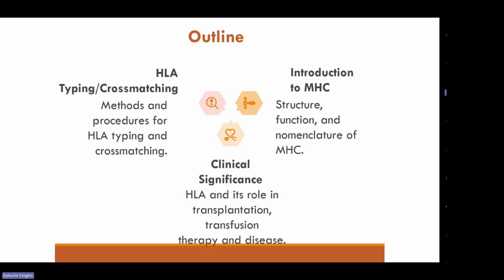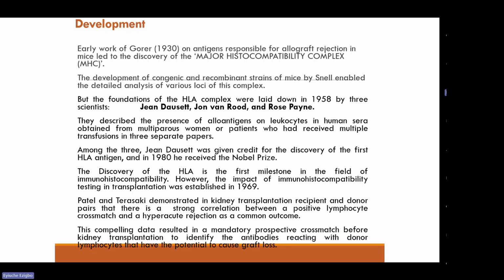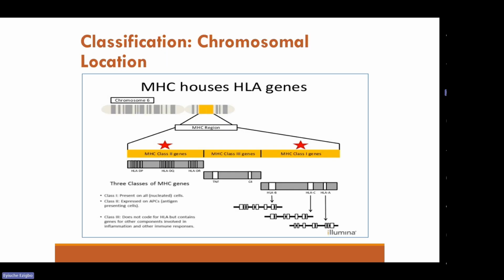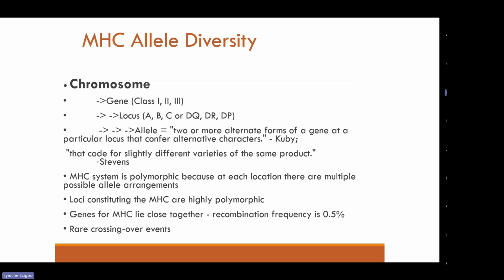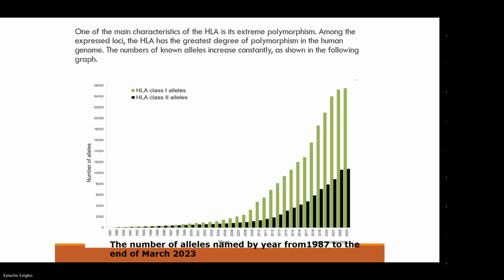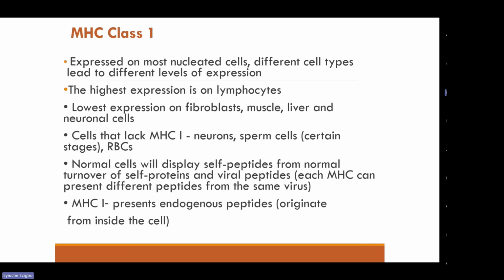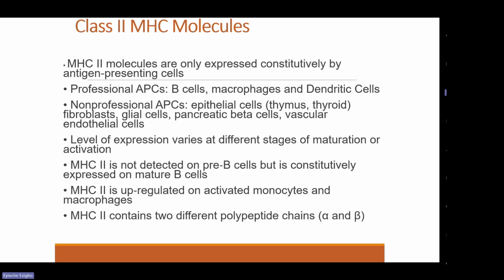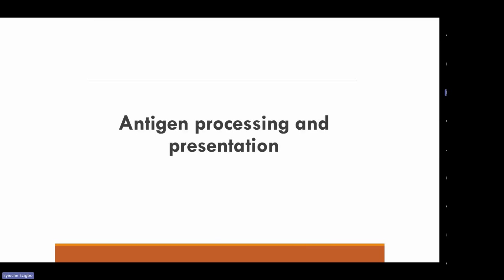MHC Complex 1